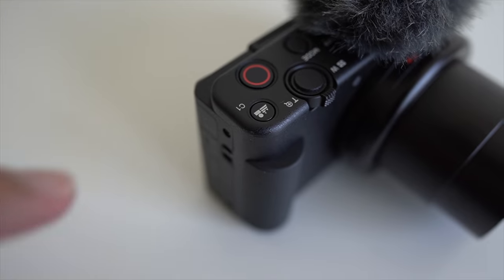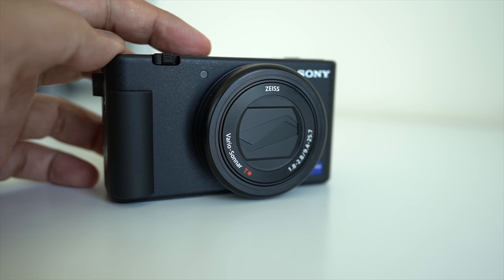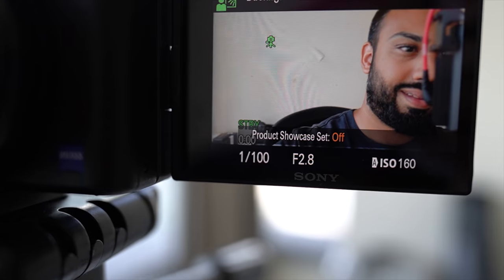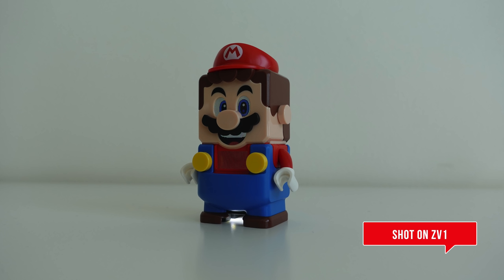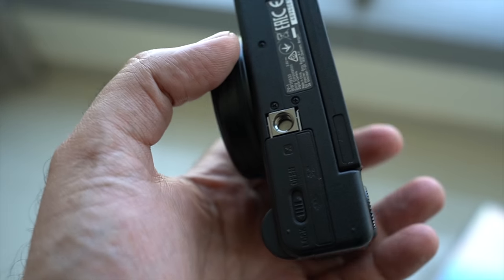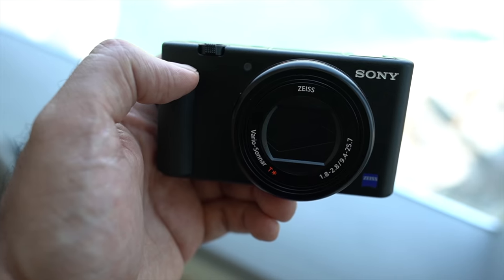Sony ZV-1 REVIEW - Best Vlogging Camera of 2020?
In depth REVIEW of Sony ZV-1. Is this the BEST vlogging camera of 2020?

0:00 - Intro
0:40 - Design
1:49 - Tilting Side Display
2:33 - AF (Eye Tracking)
3:30 - Audio
3:49 - SteadyShot Stabilisation
5:05 - HFR Examples
5:26 - Bokeh Effect
6:23 - Zoom
6:41 - Product Showcase
7:40 - Photography
8:02 - Smooth Skin Effect
8:49 - Accessory (Wireless Grip)
9:41 - Battery Life
11:14 - Price
12:50 - Issues

EMKWAN REVIEWS is a weekly channel set up by EMKWAN focusing on Technology and Lifestyle. With unboxings, reviews and vlogs.

EMKWAN is an award winning YouTuber who is regarded as “One of the UAE’s leading video bloggers.” (Esquire Magazine). Originally from the UK now based in Abu Dhabi. In 2015, EMKWAN was handed the Esquire Magazine's Digital Influencer award and selected as one of AHLAN!'s Hot 100 Influencers in the Middle East.